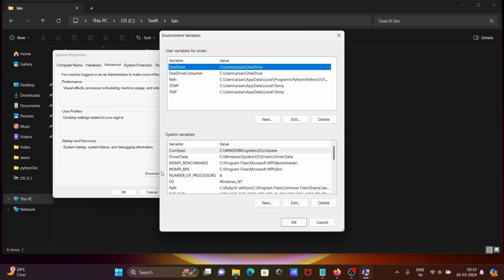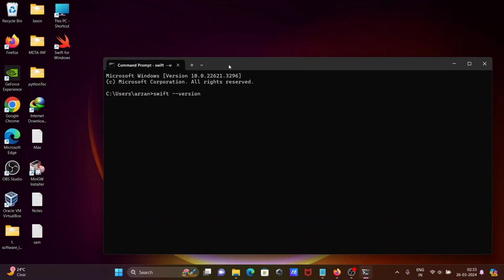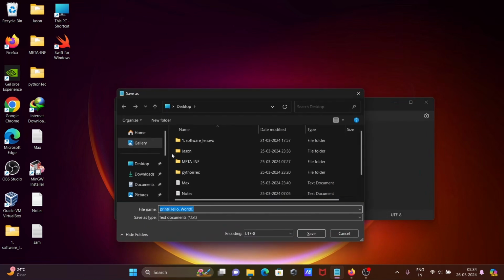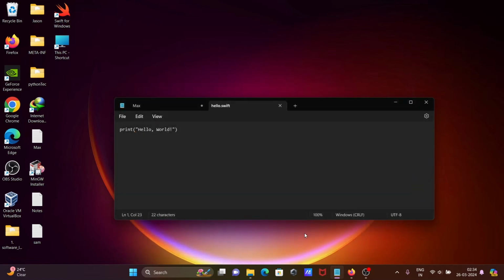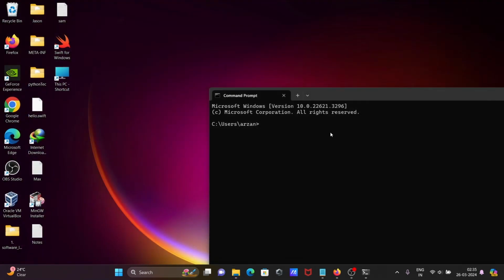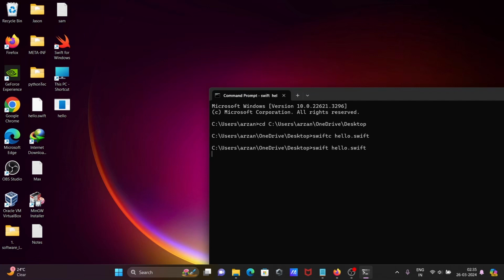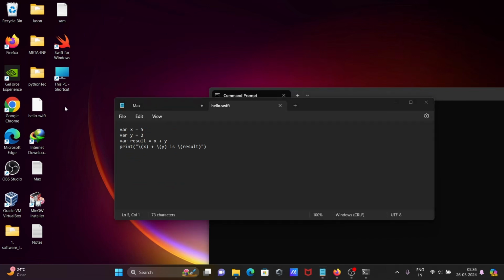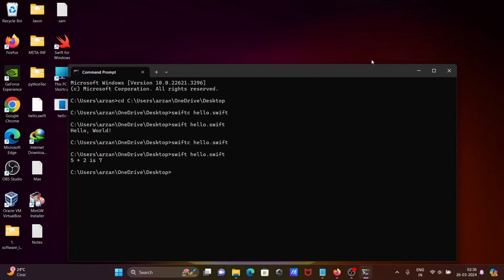How to run swift in command line (CMD)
run swift in command line

How can I use swift in Terminal

Run swift in command line windows 10

Run swift in command line xcode

how to run swift code in xcode

how to run swift code in vscode

Run swift in cmd xcode

Run swift in cmd example

how to run swift on windows 11